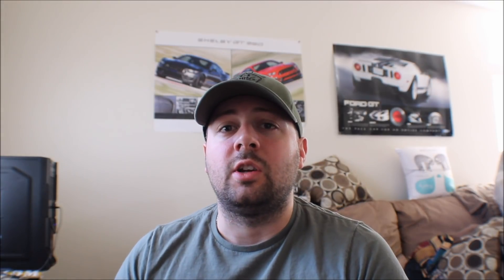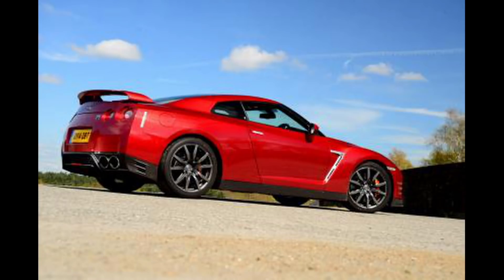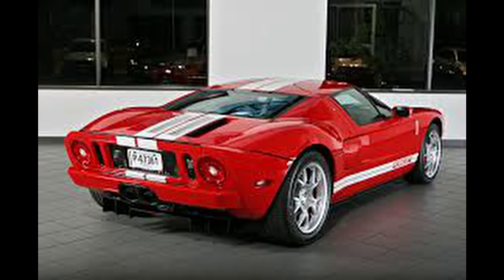Is the Focus RS Supercar worthy?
After many discussions about this I want to get your opinions. Y'all are awesome :)